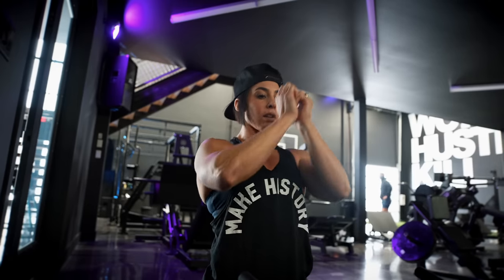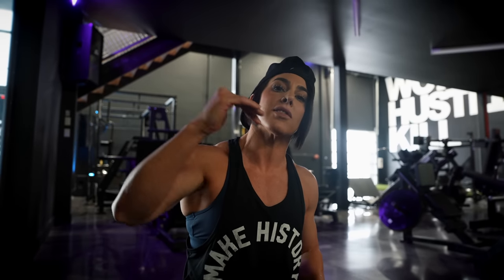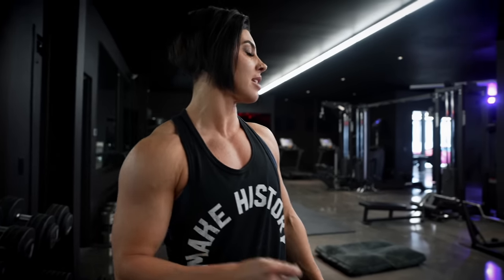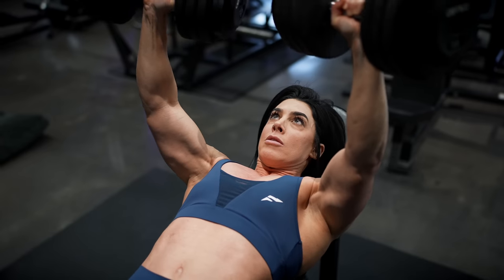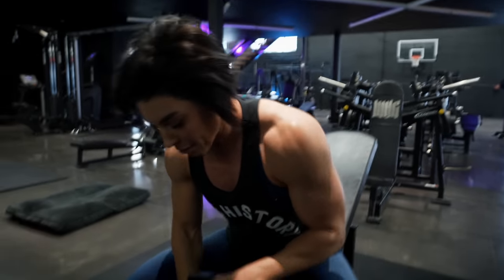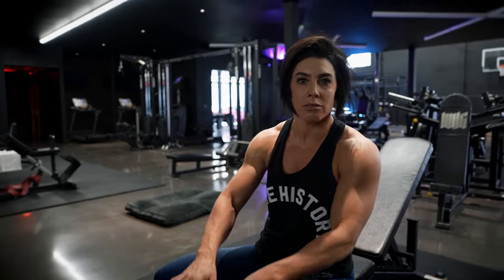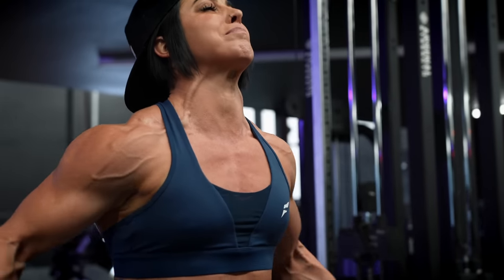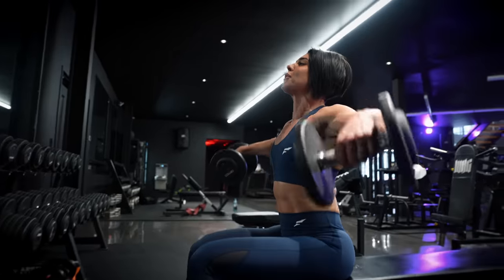TOO PUMPED | DLB FULL CHEST ROUTINE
for just $7 a month! You can get started now for just $1 for your first month! Tons of workouts with limited equipment options, tons of exercise demonstration videos and other exclusive content and offers!

ABOUT MY APPAREL:
From everyday wear to your new favorite gym fit, all clothing and accessories can be found

ABOUT MY SUPPLEMENTS:
We are here to support and empower female athletes for exactly who they are and what they do! I want to give females the recognition and spotlight they deserve. In turn, I hope this brand inspires and motivates other women to be confident fxcking killers you all know you can be!

ABOUT ONWARD:
We created ONWARD™ to allow you to be in compromised positions, to be low on sleep, to set your schedule to chase your dreams, and to conquer the obstacles that you have always wanted to. This is your support system. We are all in different situations and occupations, with different adversities and obstacles in our way, but whatever your work may be, continue ONWARD™.